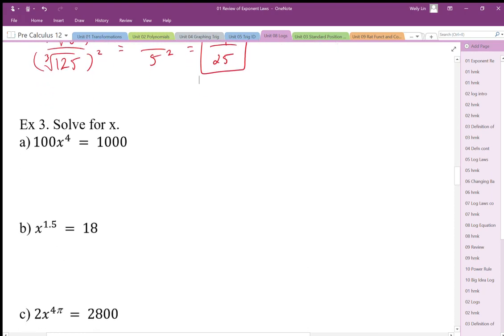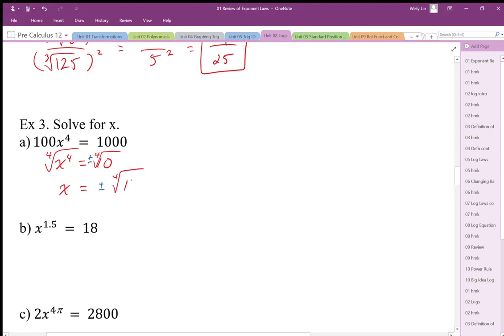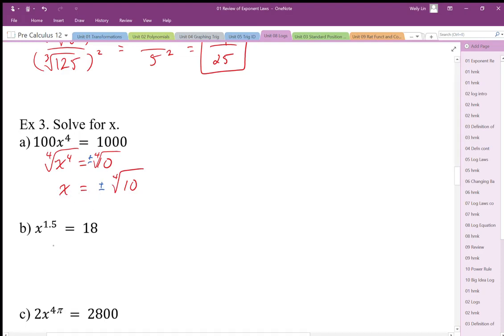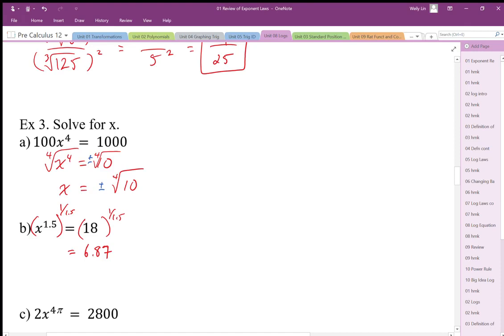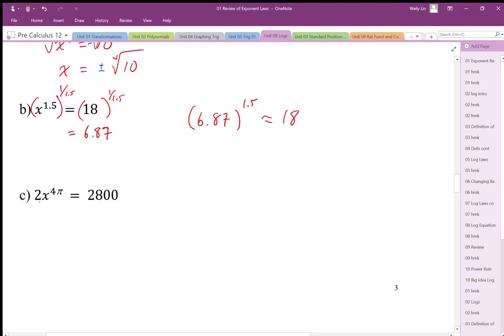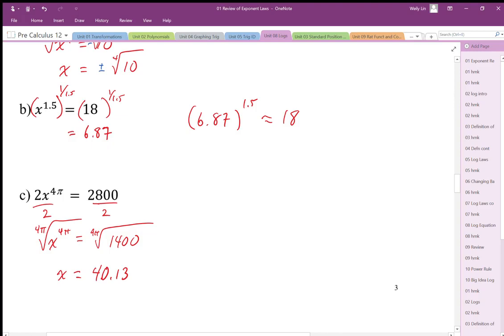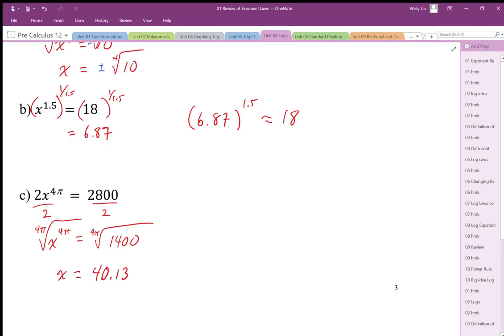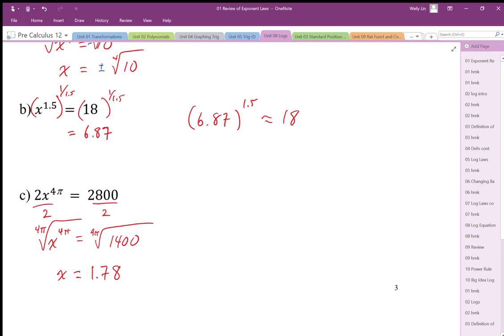01 Review of Exponent Laws Part4